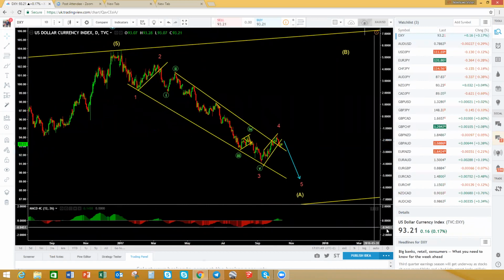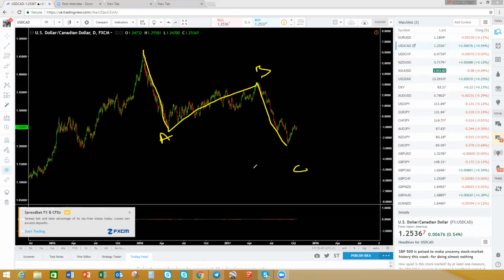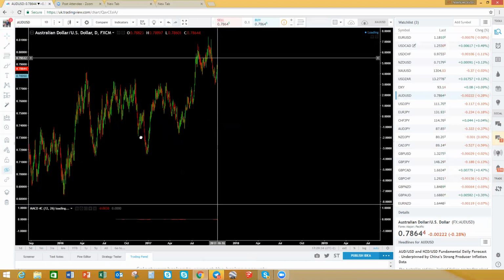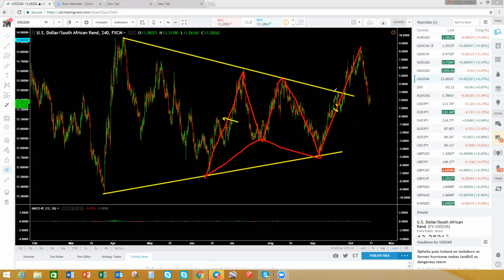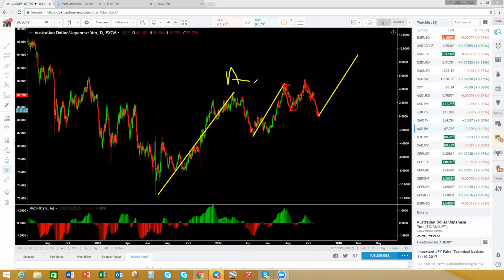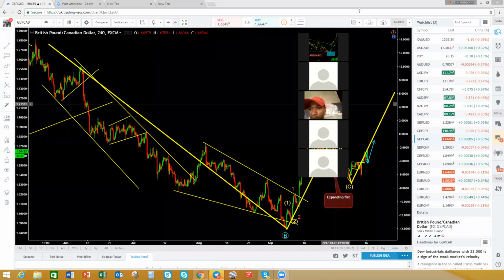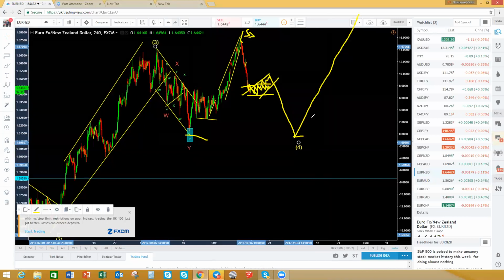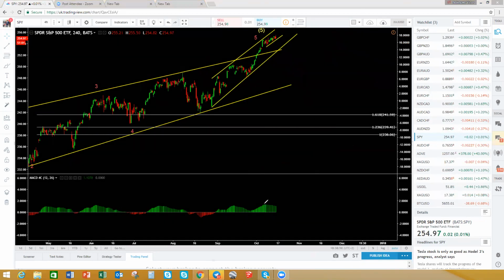Elliot Wave Weekly Analysis 16 October 2017